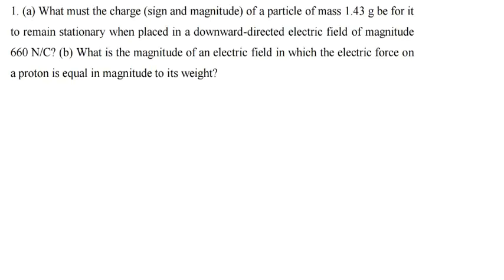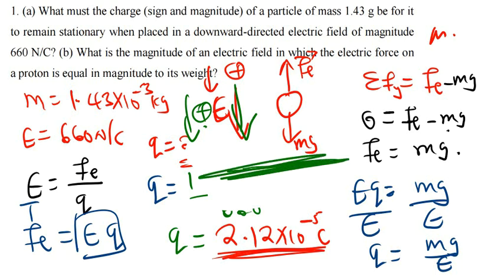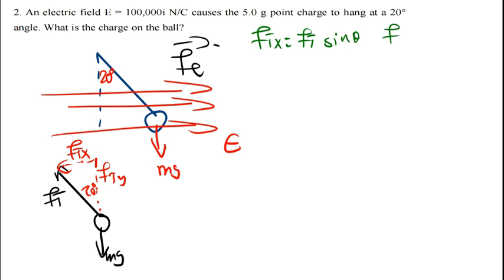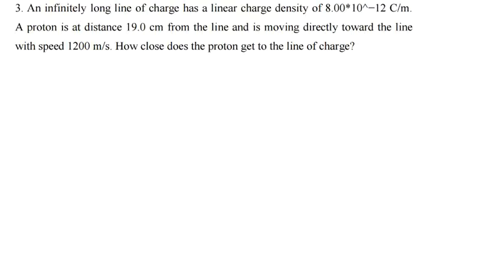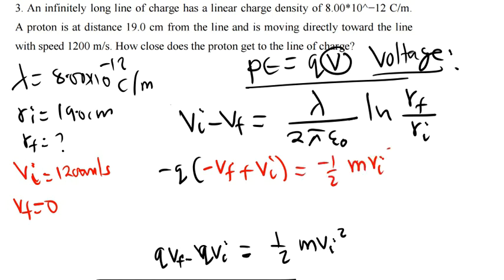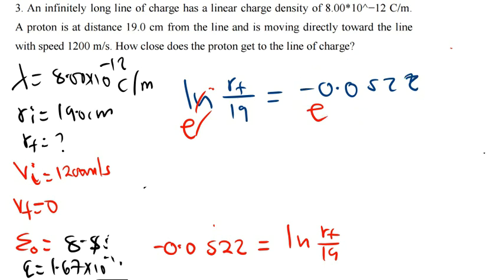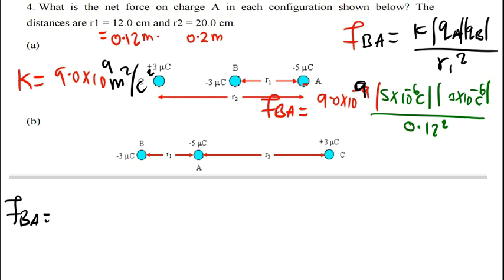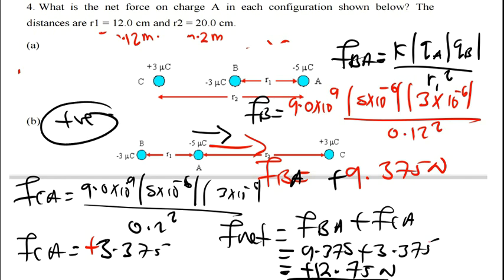Electric Force & Field – Practice Questions for Physics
Build a solid grasp of Electric Force and Electric Field with this focused collection of practice questions designed to boost your problem-solving skills and exam performance.

What’s included:
  Concept-based questions on Coulomb’s Law, electric field strength, and vector addition
 Quick concept refreshers before each set
 Detailed solutions with clear step-by-step reasoning
 Printable question sets and mobile-friendly access
 Ideal for class tests, finals, and competitive exams (JEE, NEET, AP Physics)

Join now and take the guesswork out of mastering electric force and field—practice with confidence and clarity!